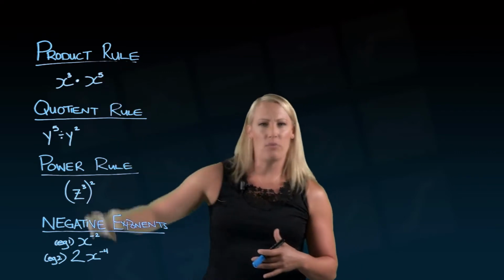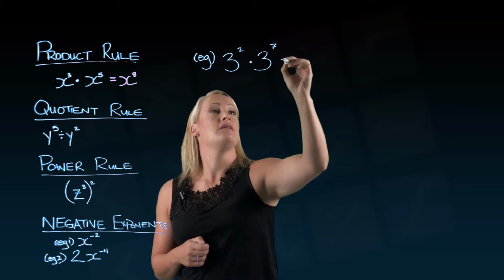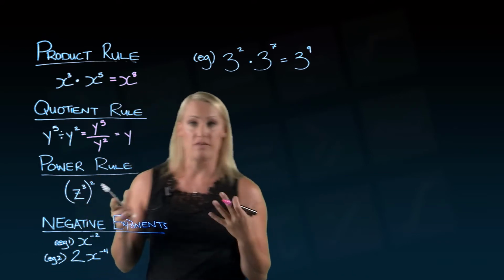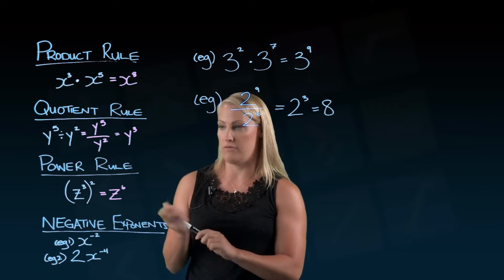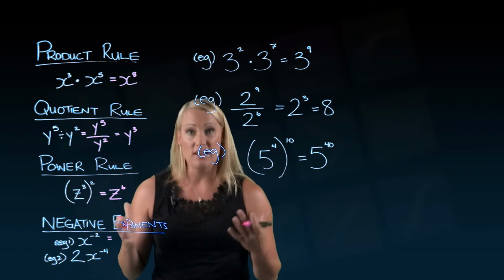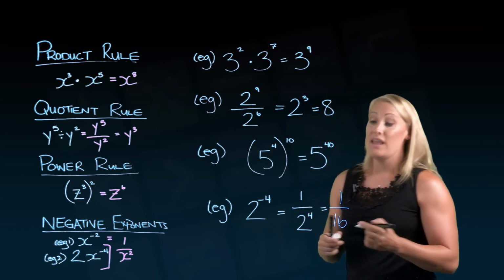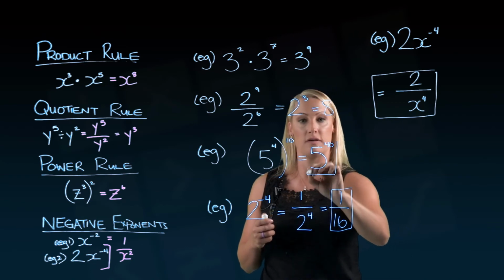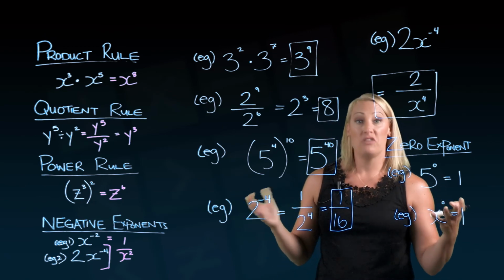Exponent Rules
This video is used with permission on The Learning Portal